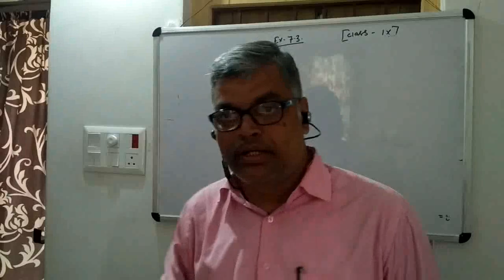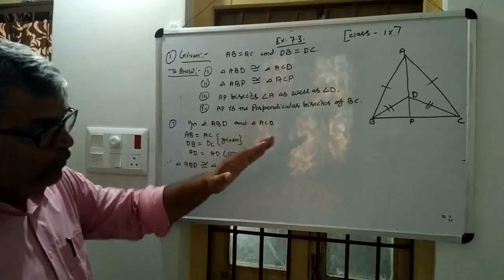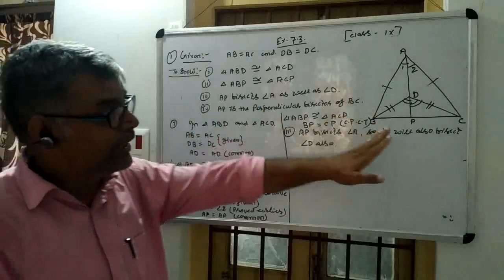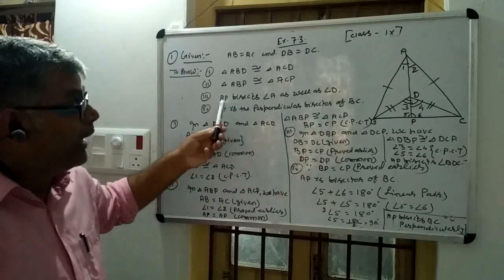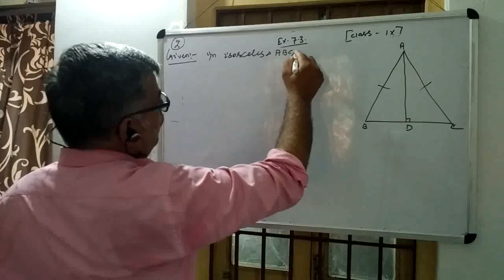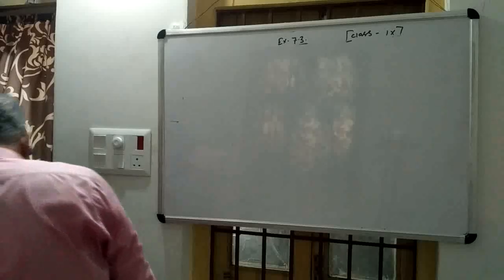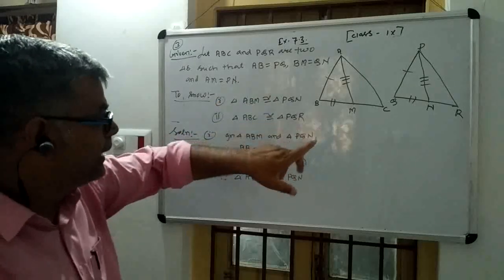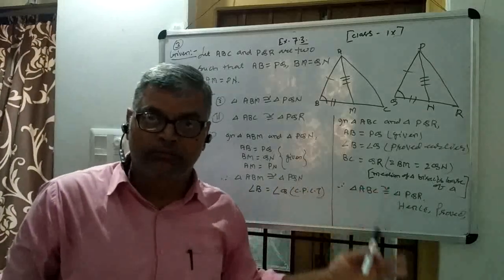MATHS 9, JULY 17,2020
Triangle ex.7.3
  By:- R.K.MANTU